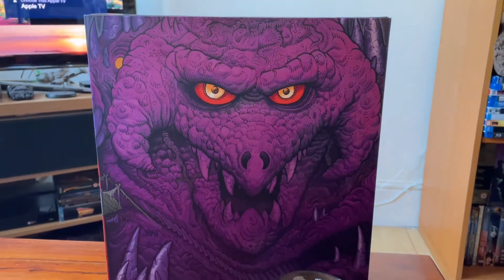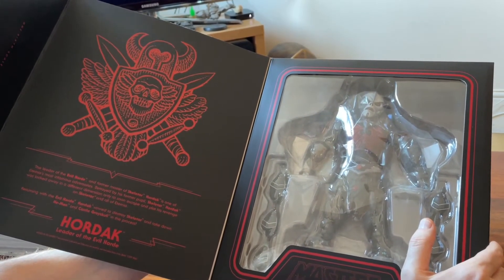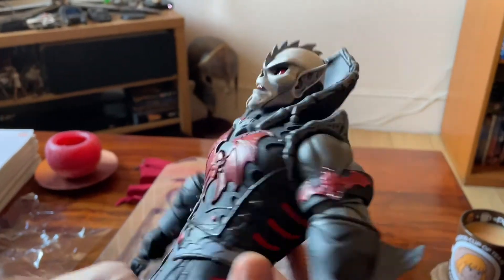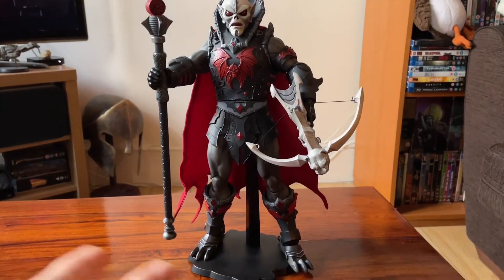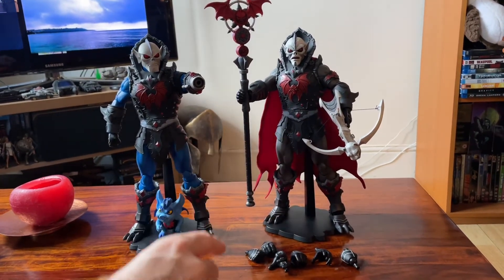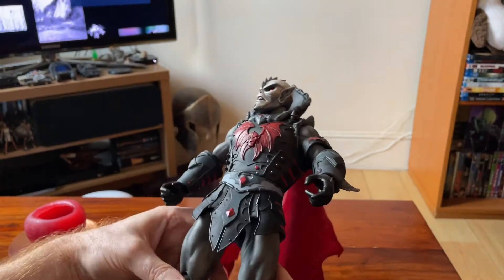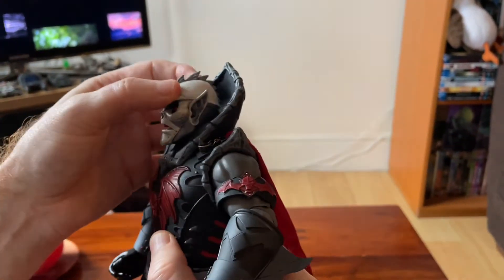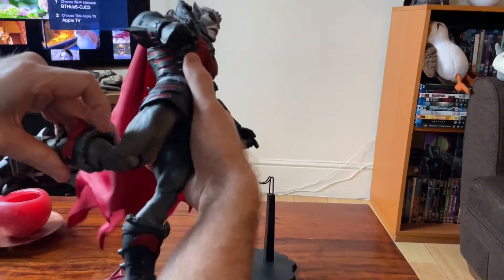Mondo Hordak One Sixth Scale Action Figure Review